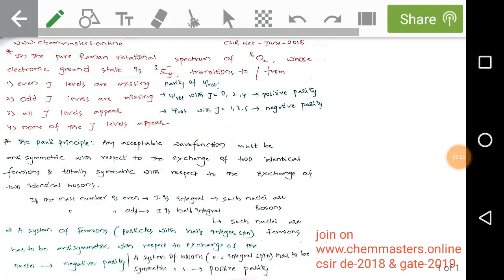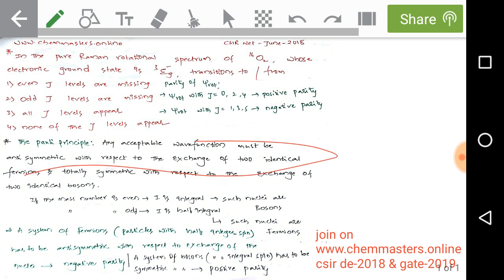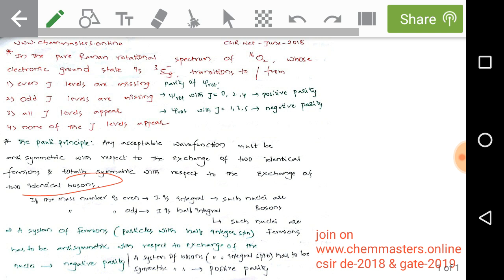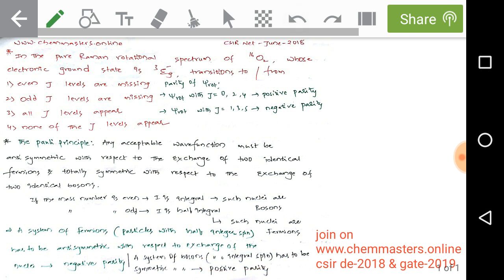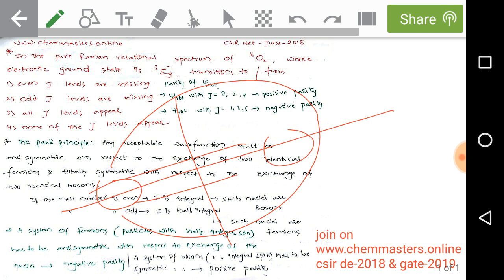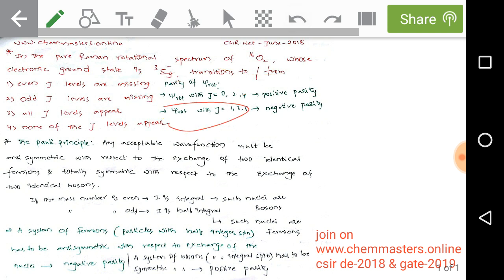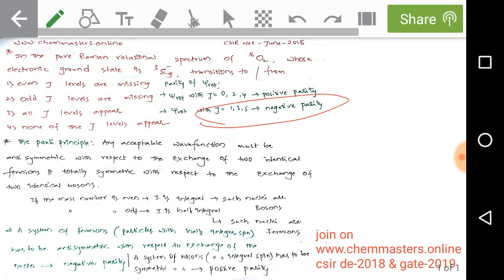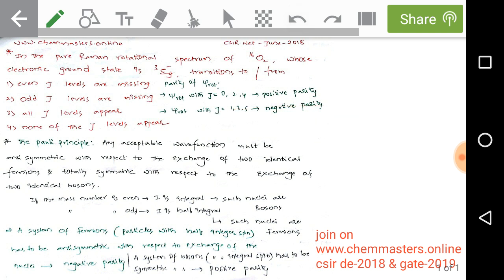Trick to solve the PART-B problem of csir net june-2018 | chemmaster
trick to solve the PART-B problem of csir net june-2018
pouli principle
fermion nuclei
boson nuclei
positive parity
negative parity
pure rotational Raman spectroscopy

increase your YouTube views
by installing

online colleges,